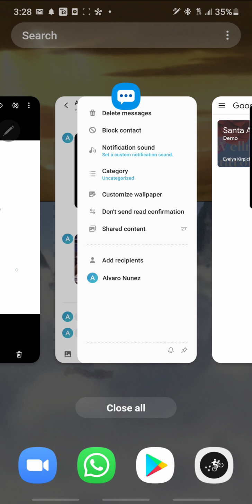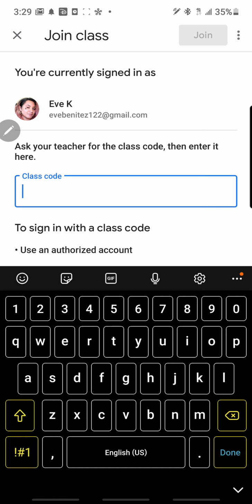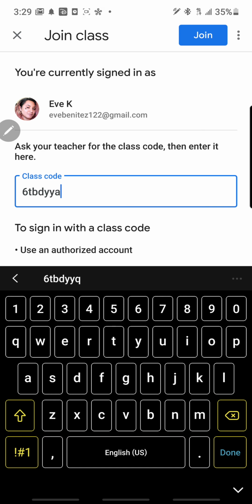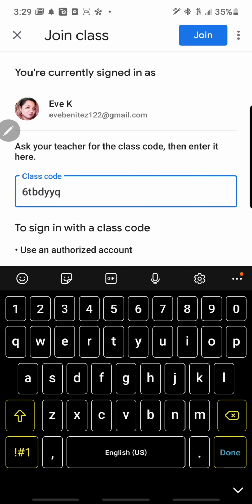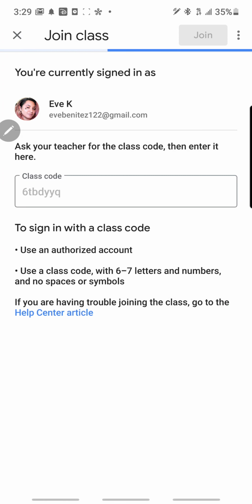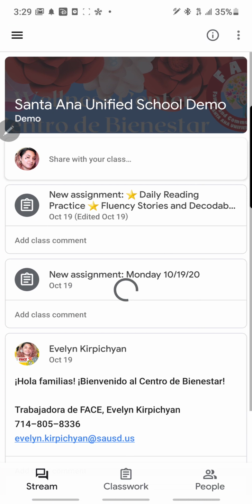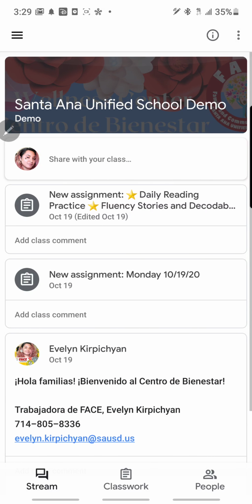Tutorial: How to join a class on google classroom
Join the Wellness Center Google Classroom to practice submitting assignments and tasks.